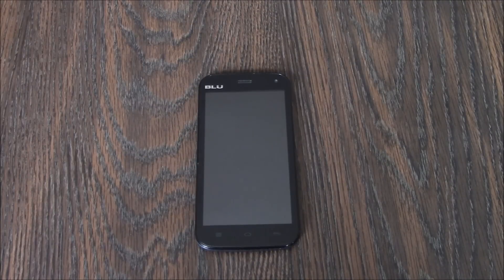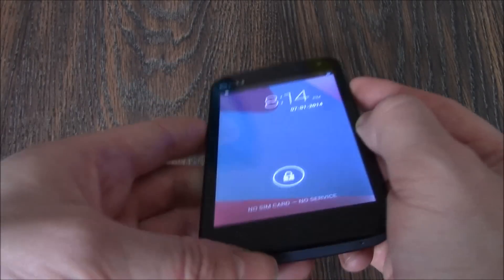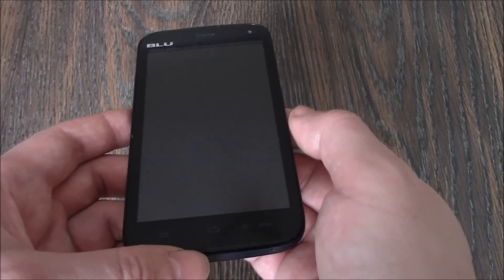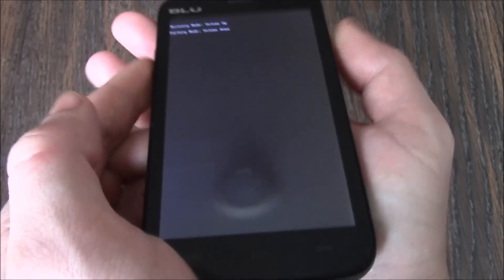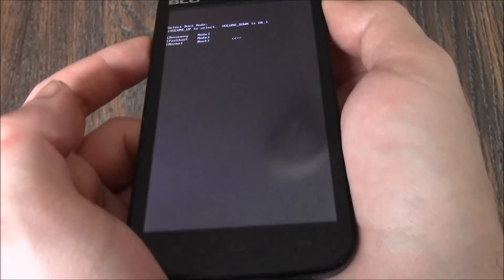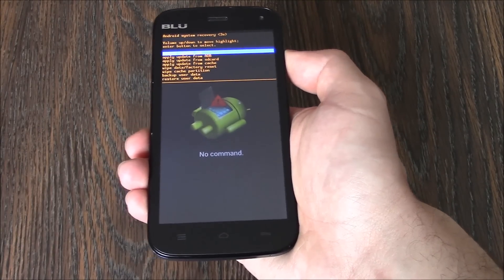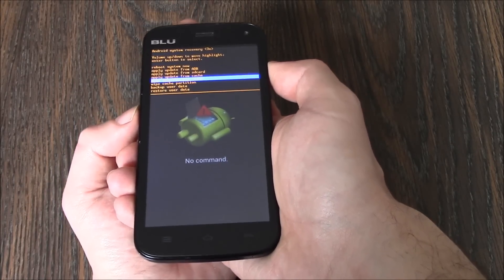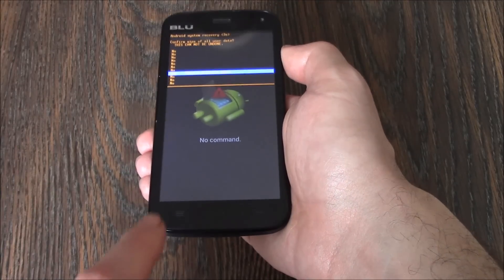How To Hard Reset A BLU Studio 5.0 II D532U Smartphone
Lost password? Freezing issues? Errors? A hard reset may fix these problems. Here is how to hard reset the phone quick and easy.